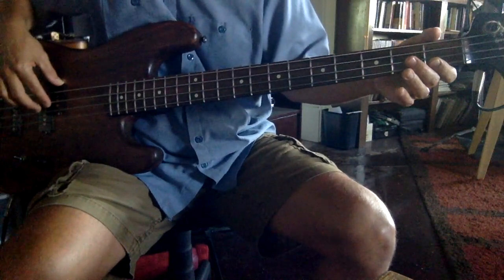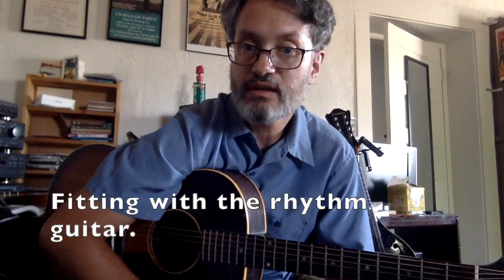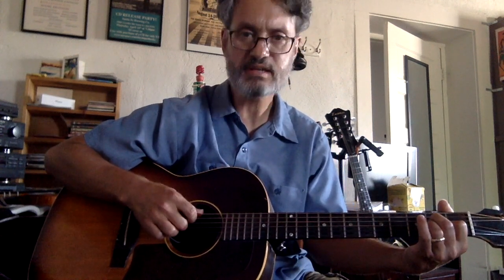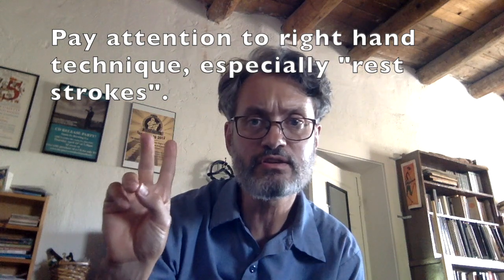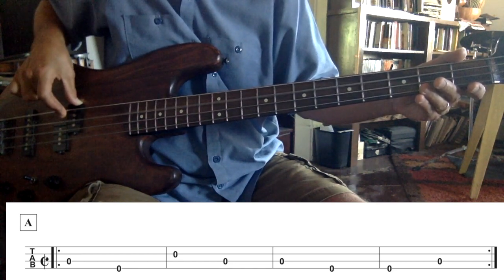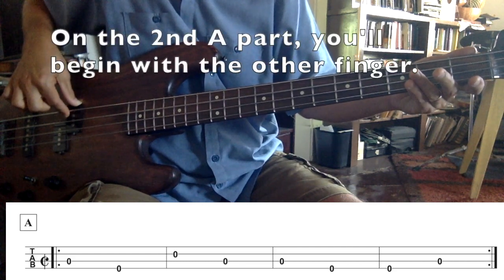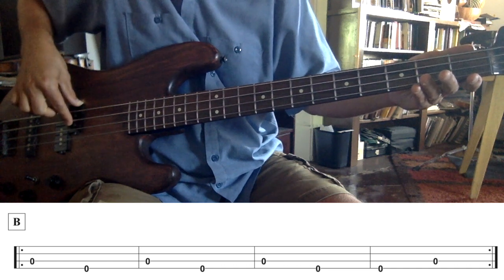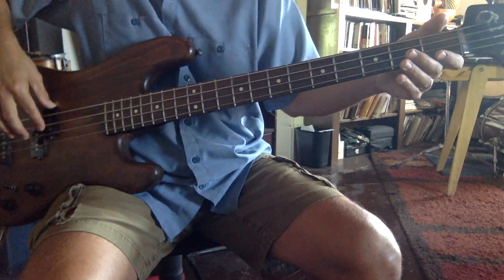Cripple Creek Basic Bass